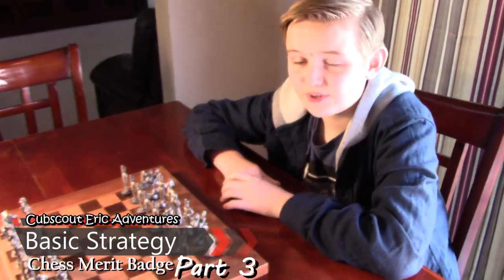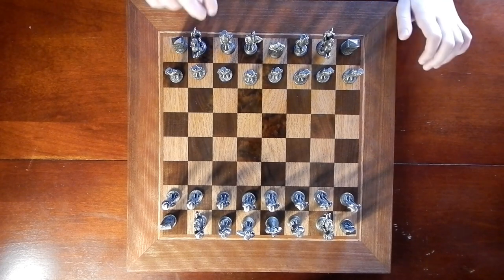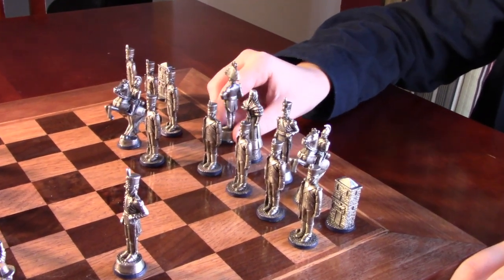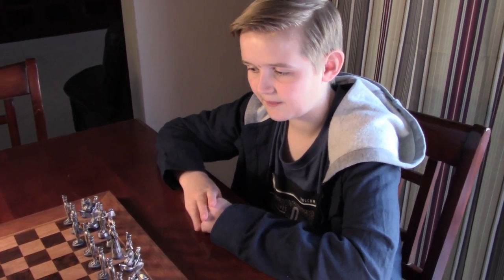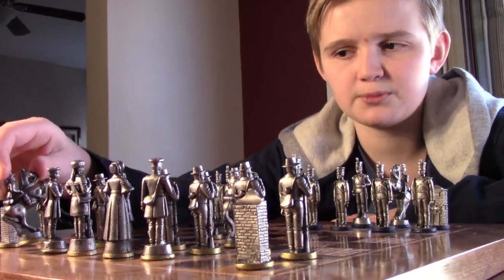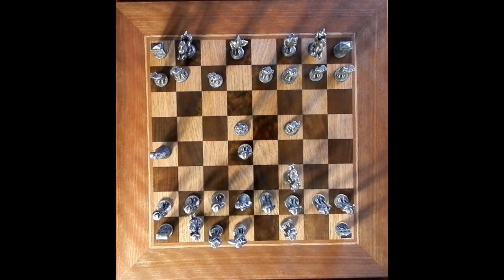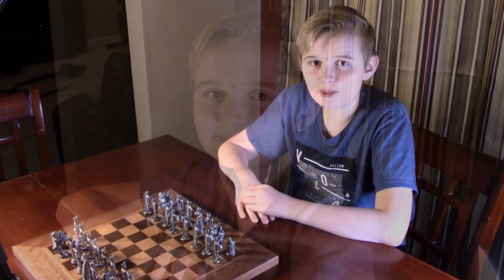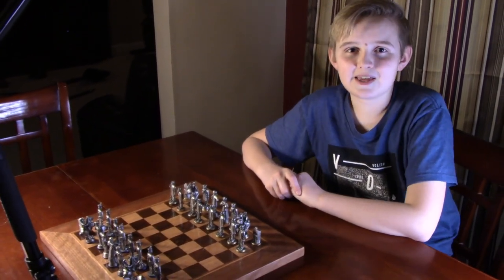Checkmate fewest Moves - Chess Merit Badge - Cubscout Eric Adventures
BSA Chess Merit Badge

We explore the strategy of chess, Opening, middle, and End Game.  How to win chess in 2 to 4 moves, Types of movies with setup, tactics.  How to play chess like an expert with beginner tips.

If you enjoyed this video checkout more chess Merit badge videos on my channel to include Casting your own figures, history, and game play.

Chess is a recreational and competitive board game played between two players. Sometimes called Western or international chess to distinguish it from its predecessors and related games such as xiangqi, the current form of the game emerged in Southern Europe during the second half of the 15th century after evolving from similar, much older games of Indian and Persian origin. Today, chess is one of the world's most popular games, played by millions of people worldwide at home, in clubs, online, by correspondence, and in tournaments.

Chess is an abstract strategy game and involves no hidden information. It is played on a square chessboard with 64 squares arranged in an eight-by-eight grid. At the start, each player (one controlling the white pieces, the other controlling the black pieces) controls sixteen pieces: one king, one queen, two rooks, two knights, two bishops, and eight pawns. The object of the game is to checkmate the opponent's king, whereby the king is under immediate attack (in "check") and there is no way to remove it from attack on the next move. There are also several ways a game can end in a draw.

Organized chess arose in the 19th century. Chess competition today is governed internationally by FIDE (International Chess Federation). The first universally recognized World Chess Champion, Wilhelm Steinitz, claimed his title in 1886; Magnus Carlsen is the current World Champion. A huge body of chess theory has developed since the game's inception. Aspects of art are found in chess composition; and chess in its turn influenced Western culture and art and has connections with other fields such as mathematics, computer science, and psychology.

One of the goals of early computer scientists was to create a chess-playing machine. In 1997, Deep Blue became the first computer to beat the reigning World Champion in a match when it defeated Garry Kasparov. Today's chess engines are significantly stronger than even the best human players, and have deeply influenced the development of chess theory.

How to play chess

Opening
Main article: Chess opening
A chess opening is the group of initial moves of a game (the "opening moves"). Recognized sequences of opening moves are referred to as openings and have been given names such as the Ruy Lopez or Sicilian Defense. They are catalogued in reference works such as the Encyclopaedia of Chess Openings. There are dozens of different openings, varying widely in character from quiet positional play (for example, the Réti Opening) to very aggressive (the Latvian Gambit). In some opening lines, the exact sequence considered best for both sides has been worked out to more than 30 moves.[14] Professional players spend years studying openings and continue doing so throughout their careers, as opening theory continues to evolve.

The fundamental strategic aims of most openings are similar:[15]

development: This is the technique of placing the pieces (particularly bishops and knights) on useful squares where they will have an optimal impact on the game.
control of the center: Control of the central squares allows pieces to be moved to any part of the board relatively easily, and can also have a cramping effect on the opponent.
king safety: It is critical to keep the king safe from dangerous possibilities. A correctly timed castling can often enhance this.
pawn structure: Players strive to avoid the creation of pawn weaknesses such as isolated, doubled, or backward pawns, and pawn islands – and to force such weaknesses in the opponent's position.
Most players and theoreticians consider that White, by virtue of the first move, begins the game with a small advantage. This initially gives White the initiative.[16] Black usually strives to neutralize White's advantage and achieve equality, or to develop dynamic counterplay in an unbalanced position.

Middle game

The middlegame is the part of the game which starts after the opening. There is no clear line between the opening and the middlegame, but typically the middlegame will start when most pieces have been developed. (Similarly, there is no clear transition from the middlegame to the endgame; see start of the endgame.) Because the opening theory has ended, players have to form plans based on the features of the position, and at the same time take into account the tactical possibilities of the position